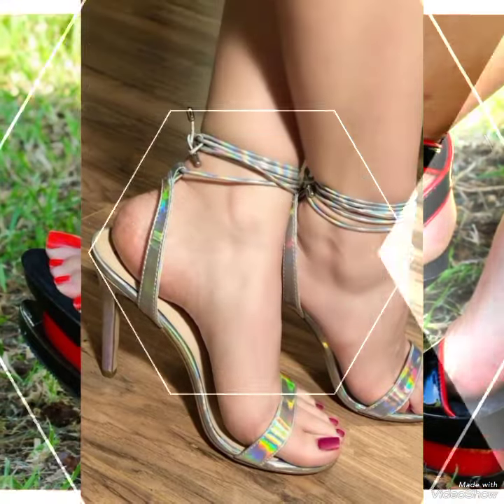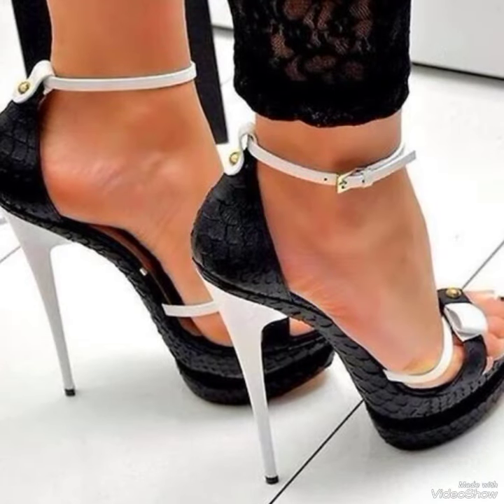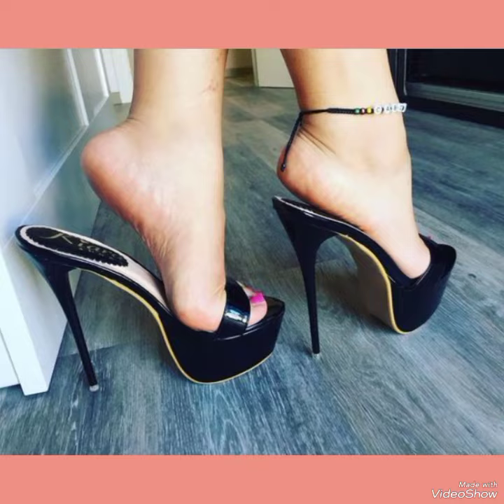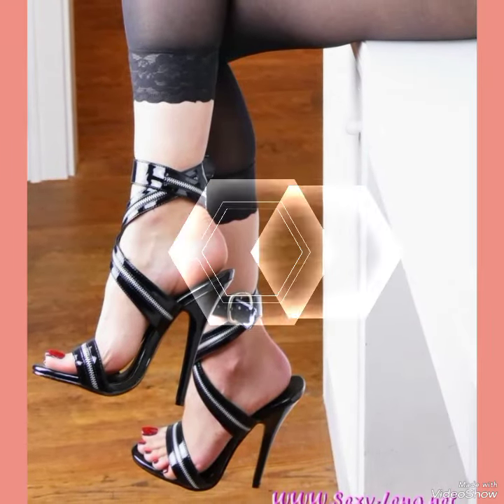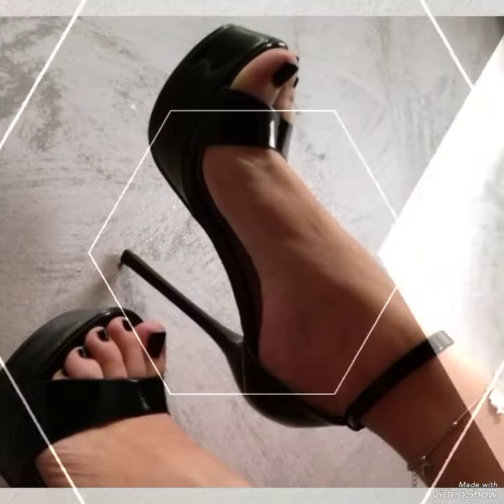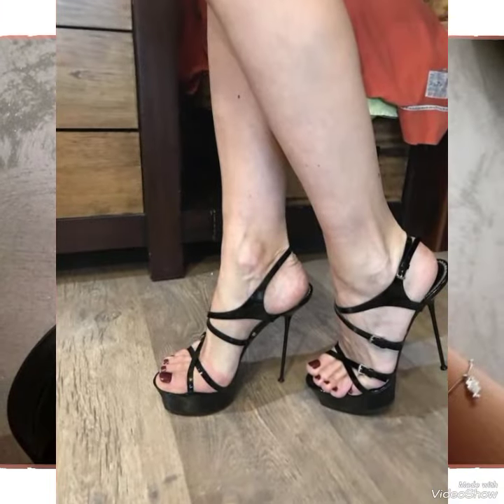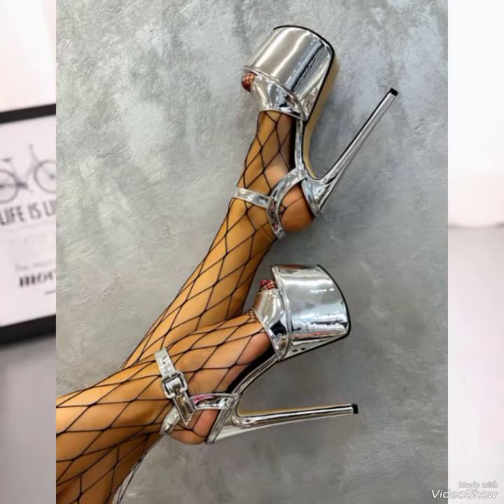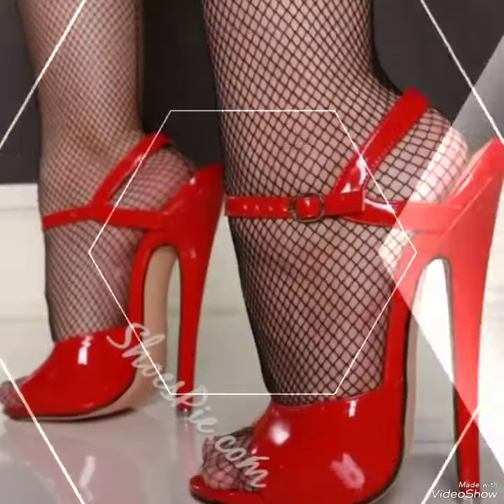Alluring and cosmopolitan collection of the latest sandals